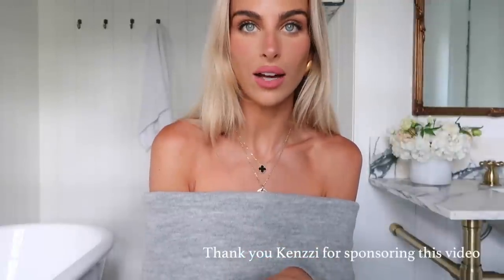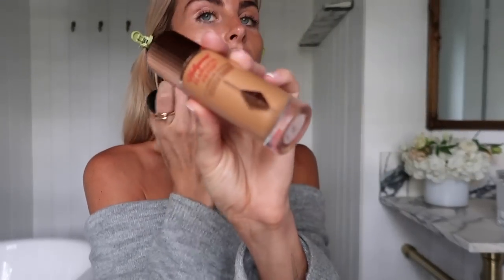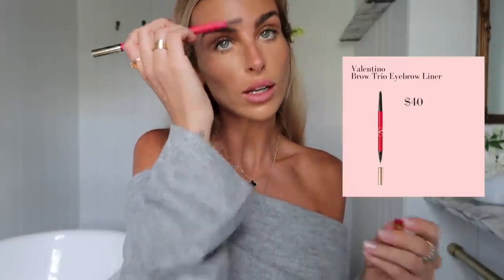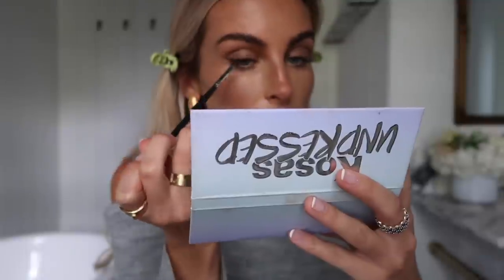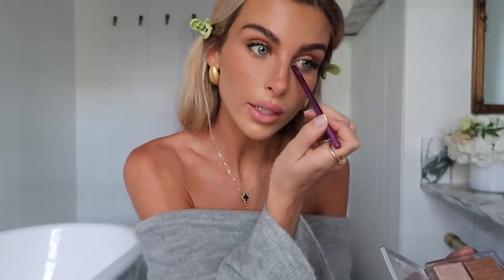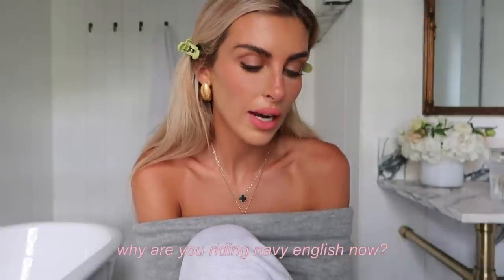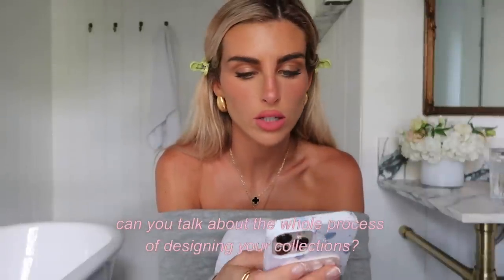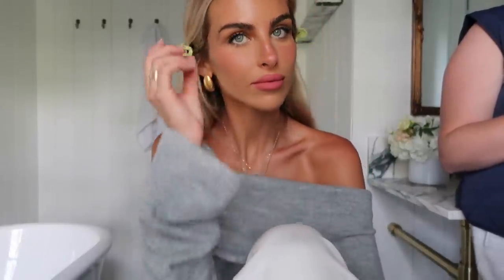grwm! natural bronzed glam *while responding to your questions*